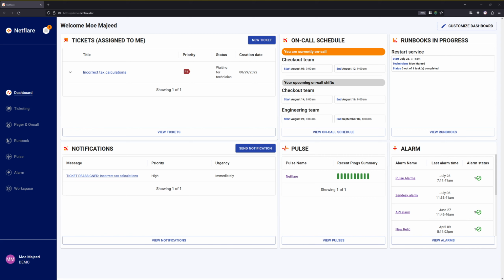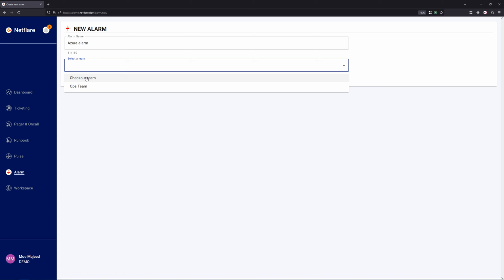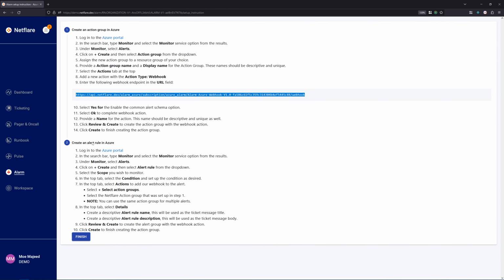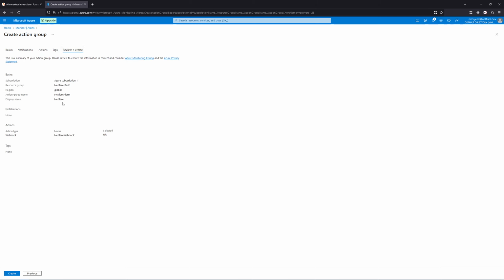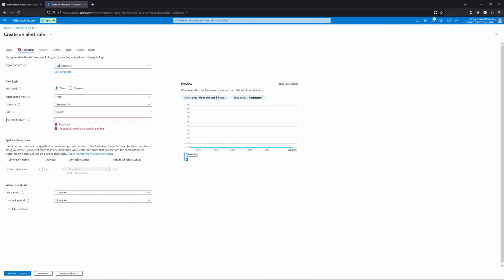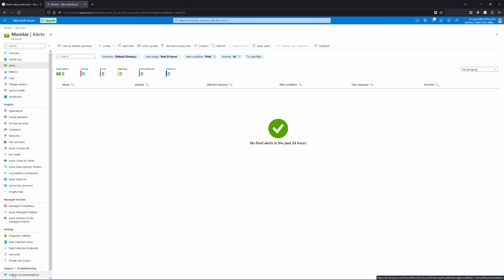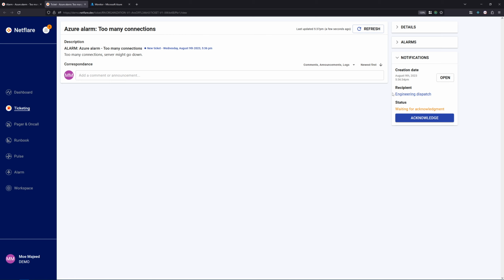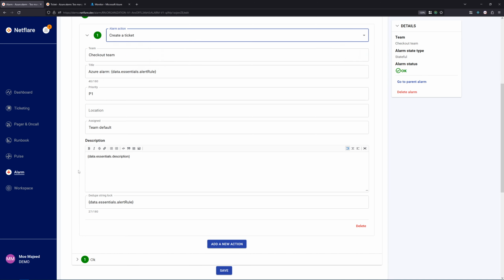Netflare - Azure Alarm